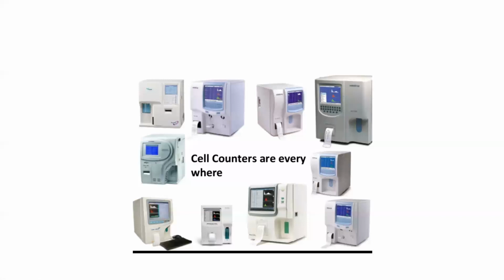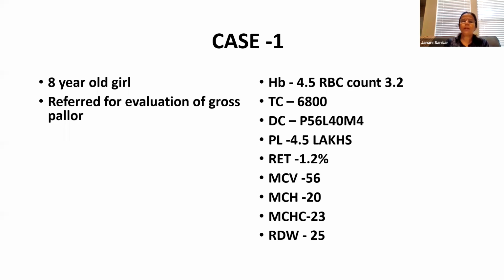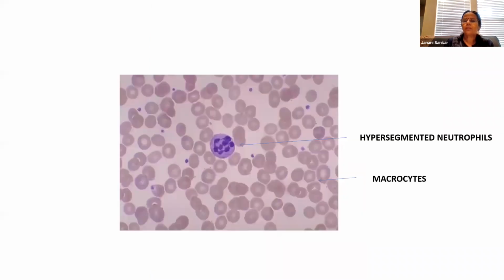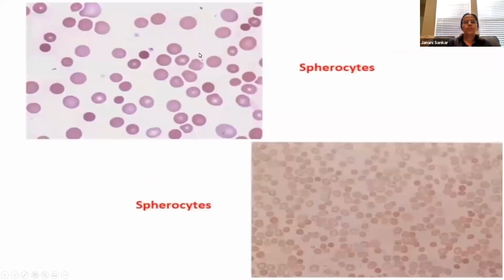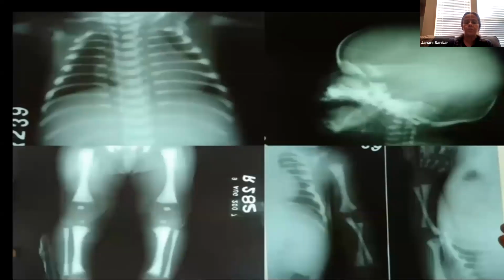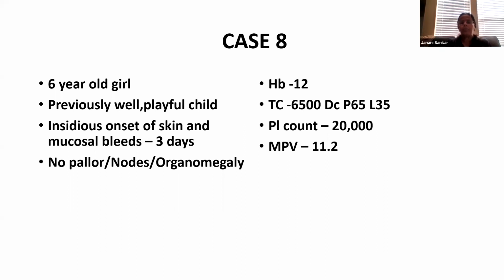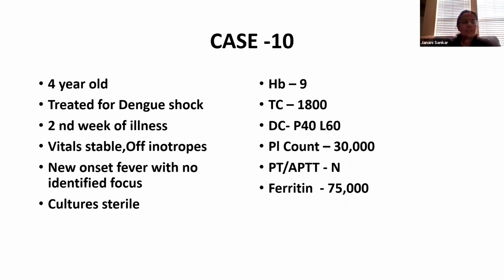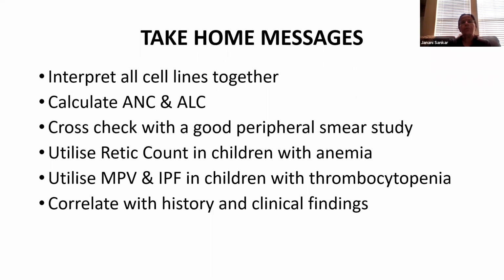Interpretation of Coulter Effectively - Dr. Janani Shankar